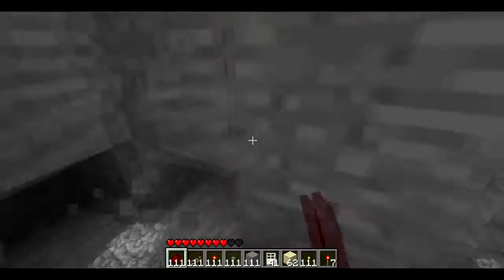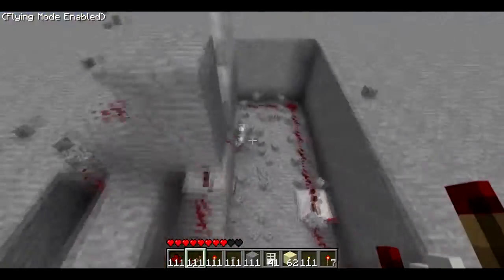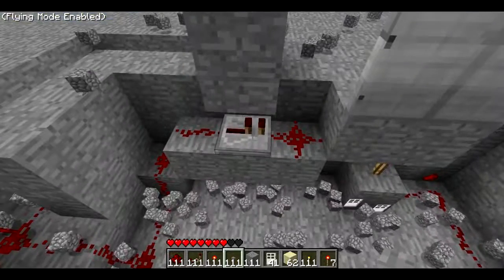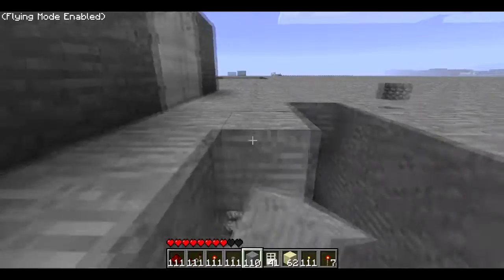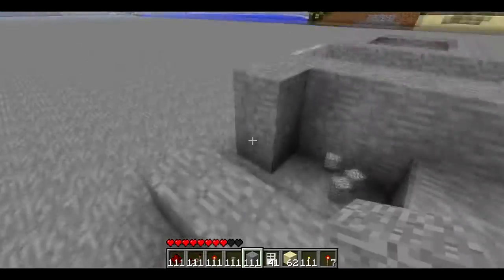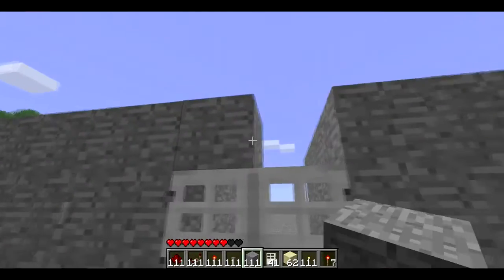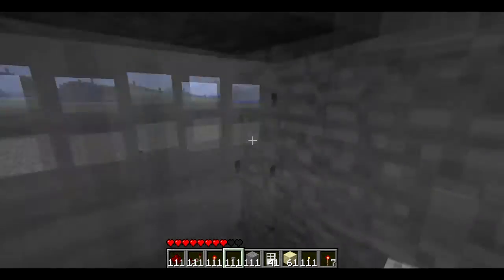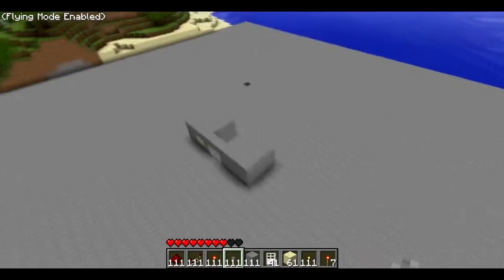Minecraft Tutorial: Double Doors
This is a basic tutorial on how to wire double doors to open with redstone. This is very simple to do, and does not require much space. I hope you enjoy, and be sure to like!

Note: You can save space by making it 6x3, just wire the torch to the front, not the side.